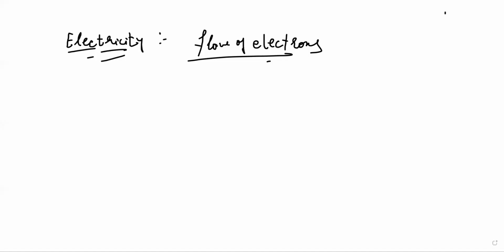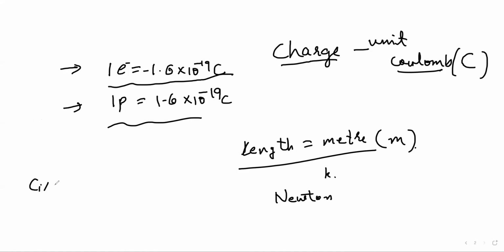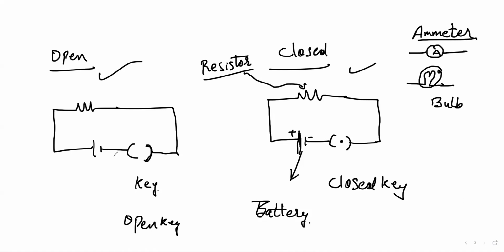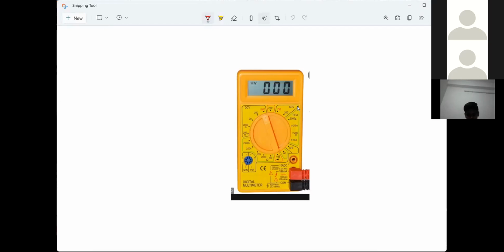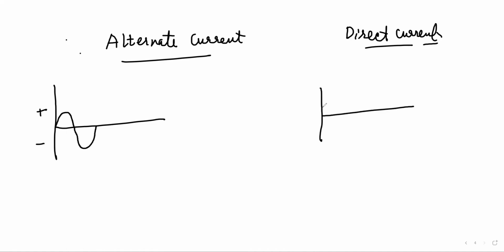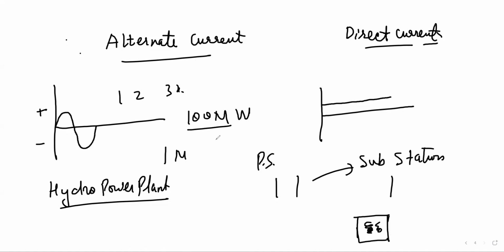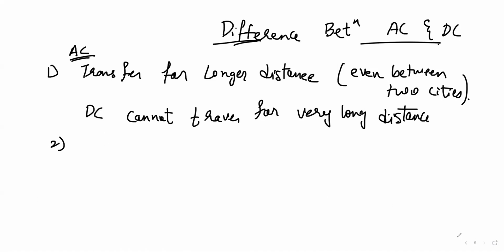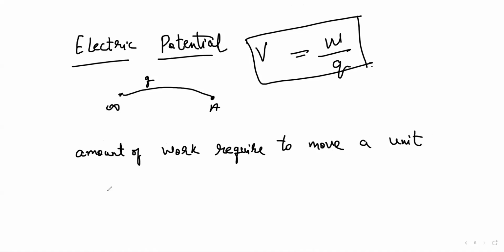Electricity L1 (09/02/2022)